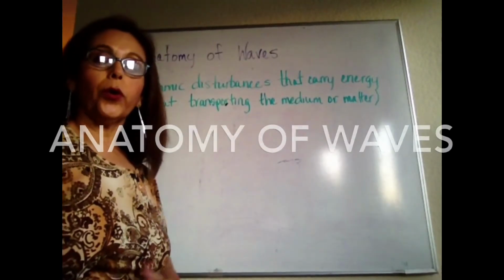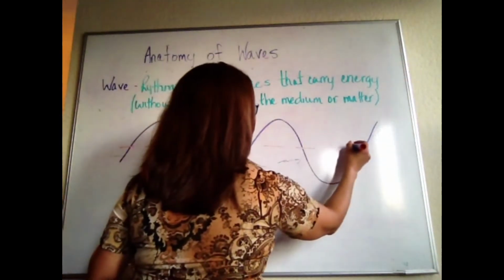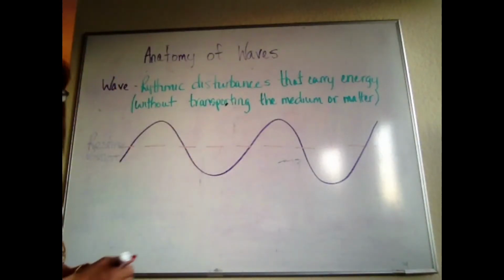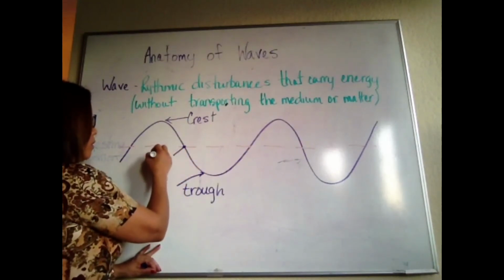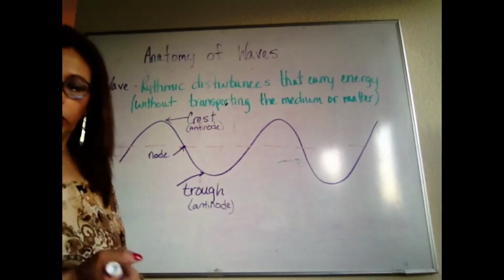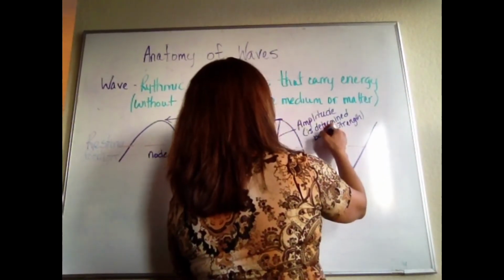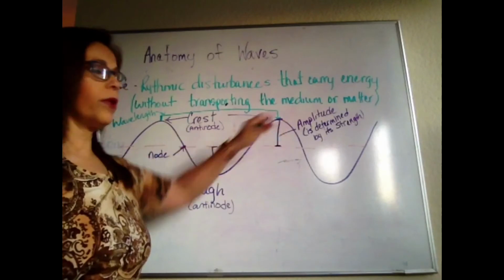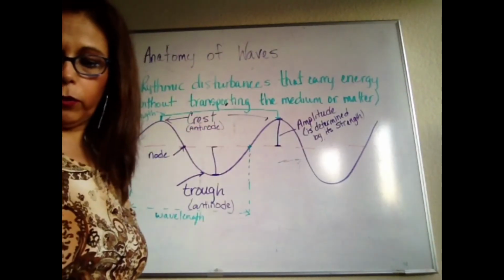Anatomy of Waves